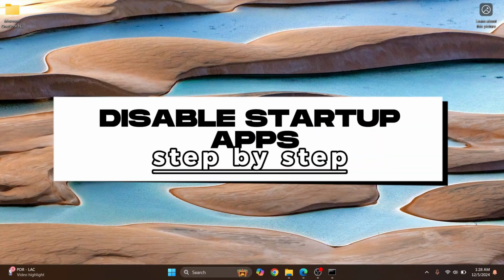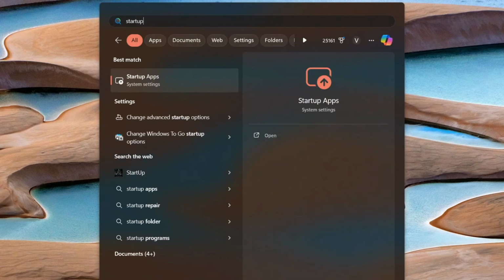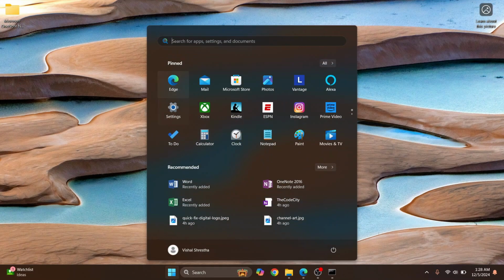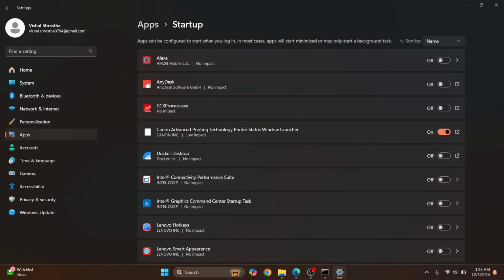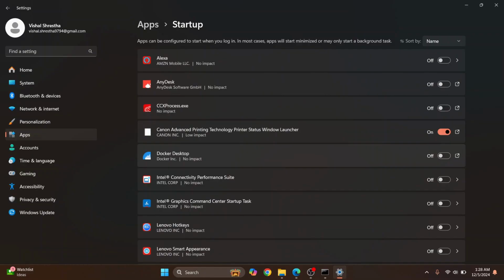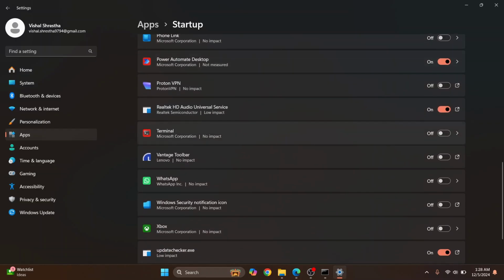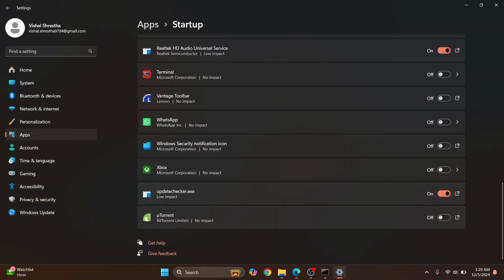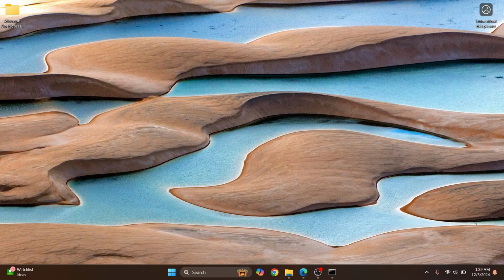How to Disable Startup Apps in Windows 11 | Speed Startup (Windows 11)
Is your Windows 11 taking too long to boot? 🖥️ In this video, I’ll show you how to *disable startup apps* in Windows 11 to speed up your computer’s startup time. Startup programs can slow down your system and make it frustrating to use. By managing these apps, you can optimize performance and enjoy faster boot times!

This quick and easy tutorial is perfect for beginners looking to improve their PC’s speed and responsiveness. Watch till the end to learn a bonus tip for better system performance!

✅ How to identify unnecessary startup apps
✅ Steps to disable startup programs via Task Manager
✅ Manage startup apps using Windows 11 settings
✅ Bonus tips to improve boot time